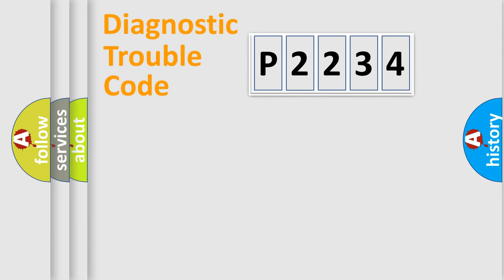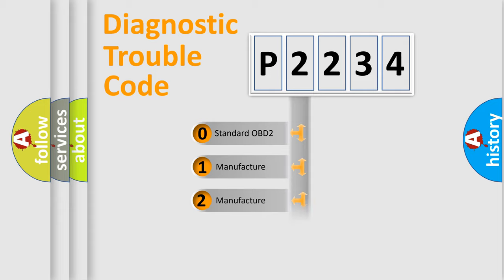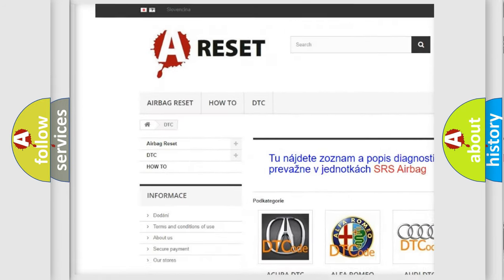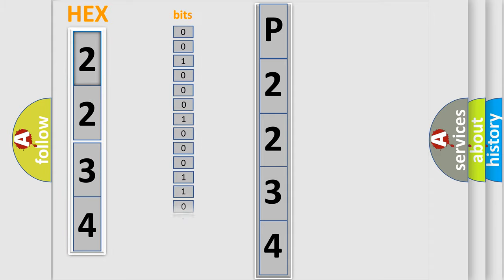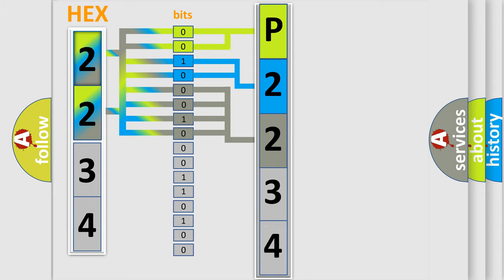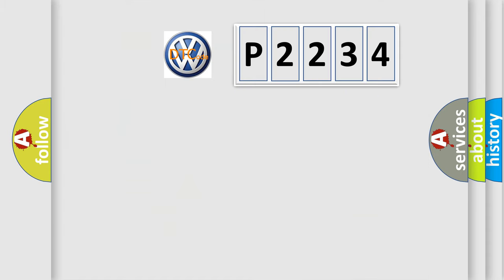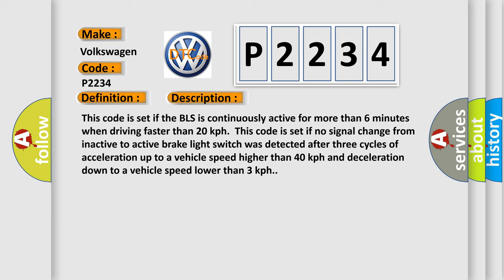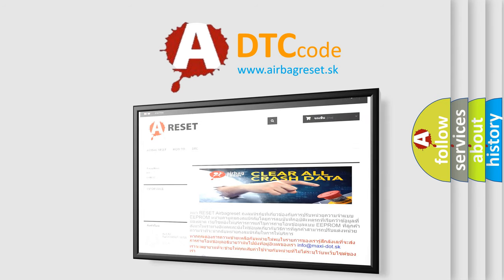DTC Volkswagen P2234 Short Explanation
Contents:
0:21 Basic DTC analysis according to OBD2 protocol standard.
1:48 Insight into programming
2:58 A diagnostically understandable description of the Diagnostic Trouble Code
3:05 Basic error definition

Make:
Volkswagen
Code:
P2234
Definition:
Brake Light Switch Circuit Open Or Short
Description:
This code is set if the BLS is continuously active for more than 6 minutes when driving faster than 20 kph.This code is set if no signal change from inactive to active brake light switch was detected after three cycles of acceleration up to a vehicle speed higher than 40 kph and deceleration down to a vehicle speed lower than 3 kph.
Cause:
 Open or short of brake light switch circuitFaulty brake light switch